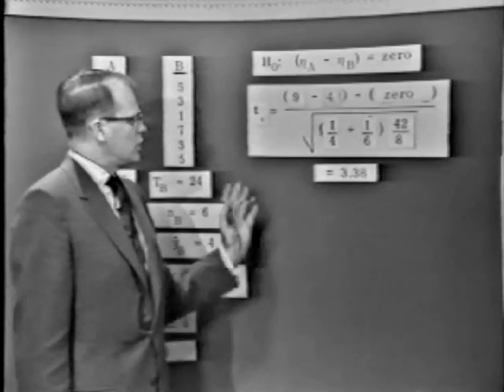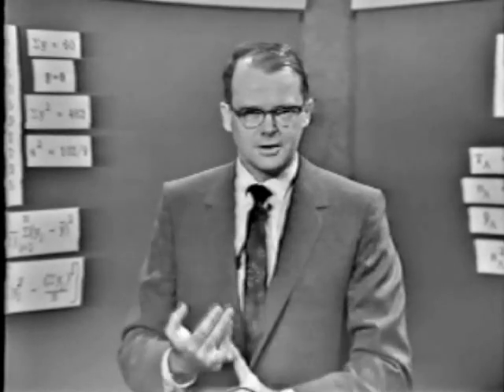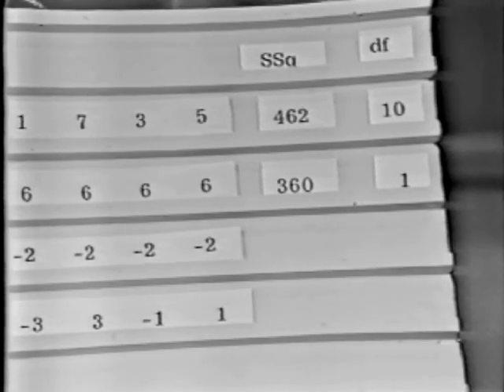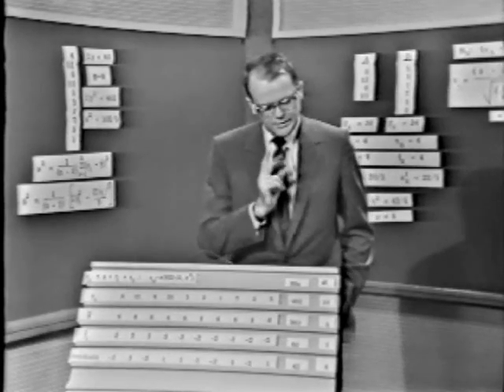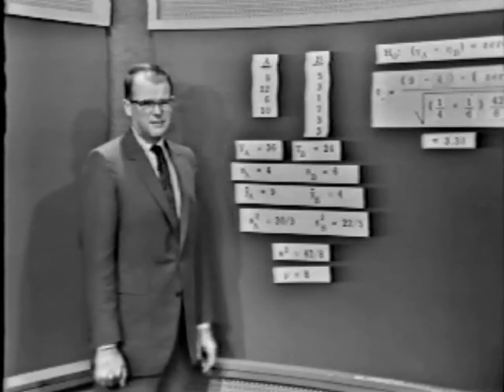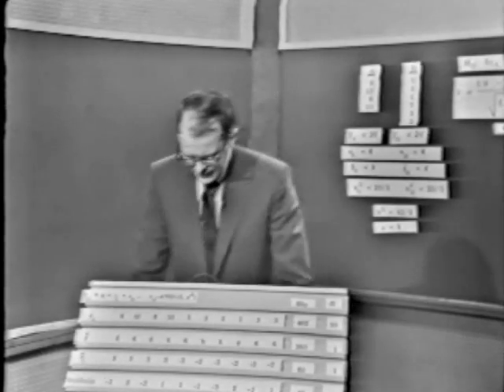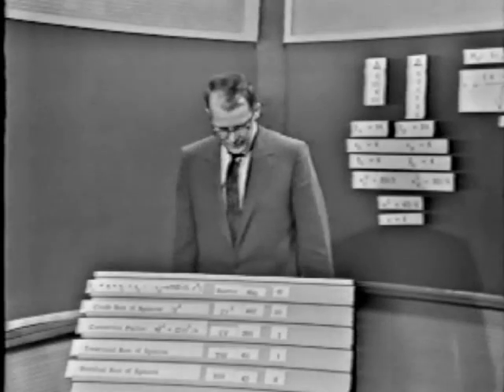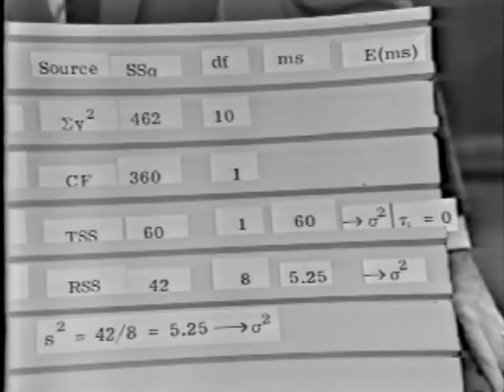The ANOVA Case - Part 2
Learn to use Analysis of Variance (ANOVA) to test whether the means of several groups are all equal.   Lesson 10 in the 1966 Design of Experiments learning series presented by statistician, author, and fun-loving Professor J. Stuart Hunter.

Video provided to SAS by J. Stuart Hunter.

Historic video provided to SAS by J. Stuart Hunter.